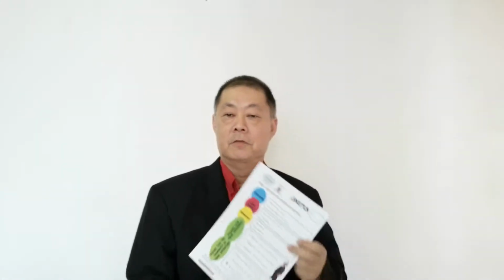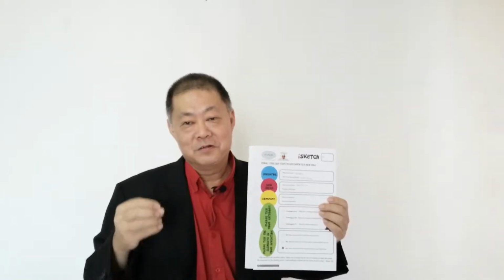Video 14 How to Create a Brilliant Invention